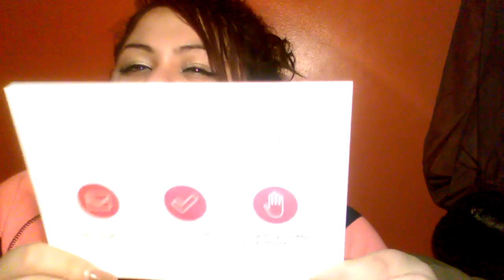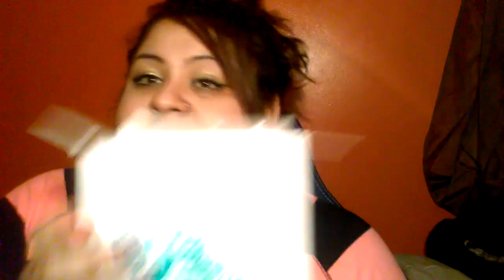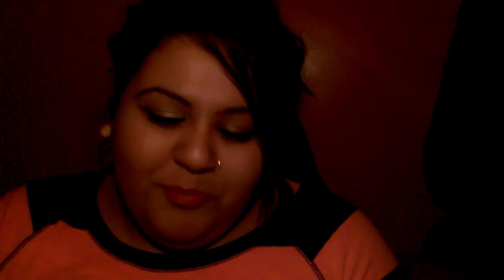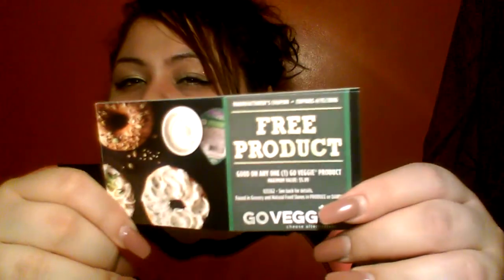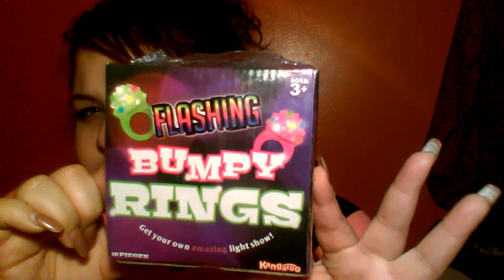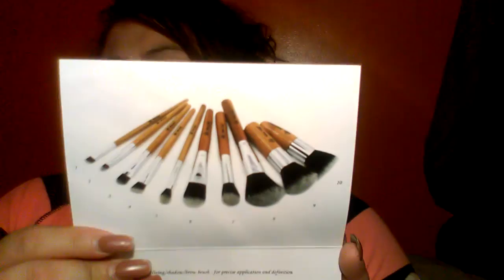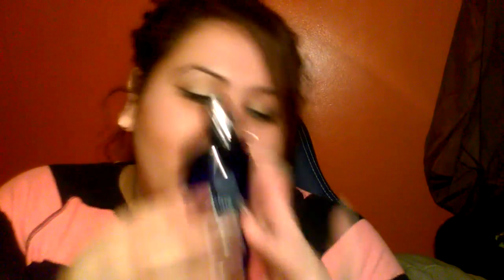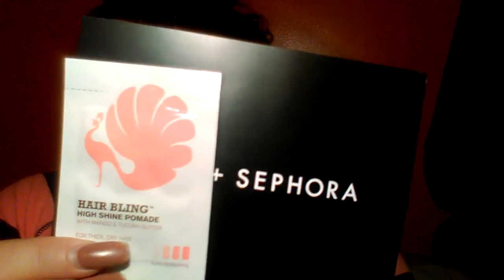Updates +Chit Chat + Weekly Mail Samples & Review Items+ Freebies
I received tons of goodies & I am super excited to be sharing it all with the best subscribers in the world! Your guys Rock and I hope you all had an amazing mail week as well.

**Sites to sign up that have credits for free things**
Use my link and get $20 free!
{You get $5 in TOM Points}